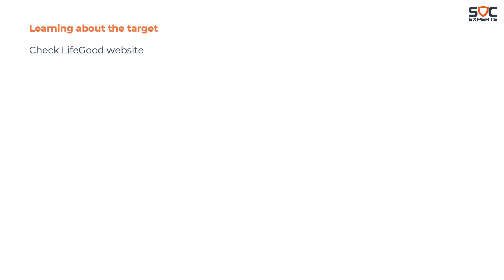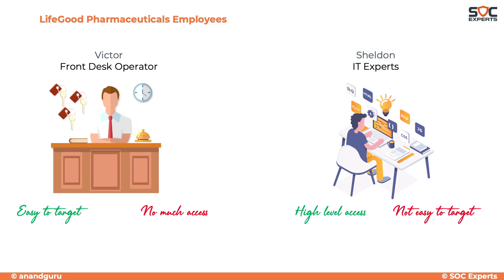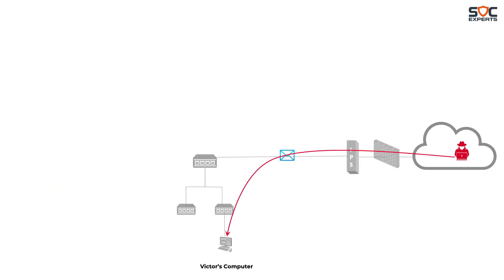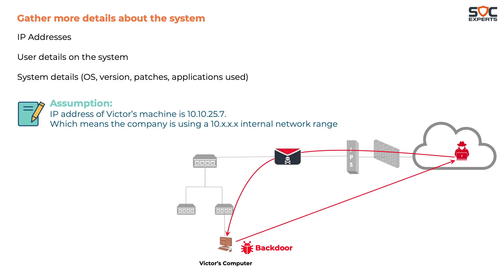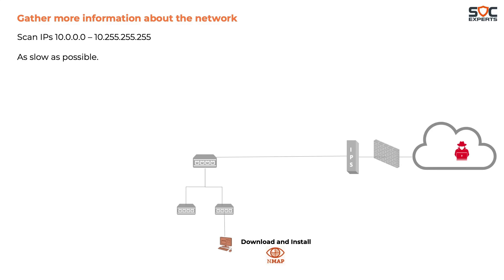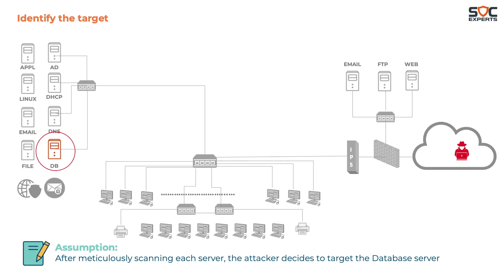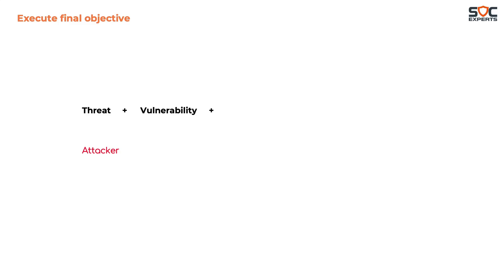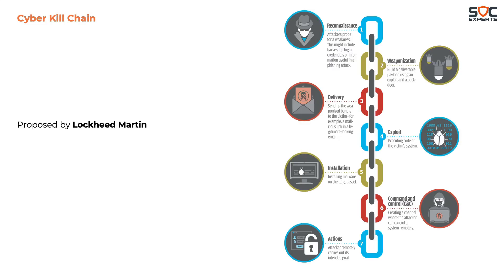Fictional Cyber Attack Story - SOC EXPERTS